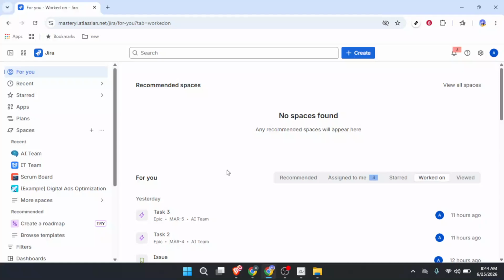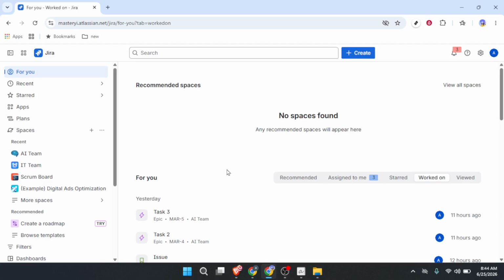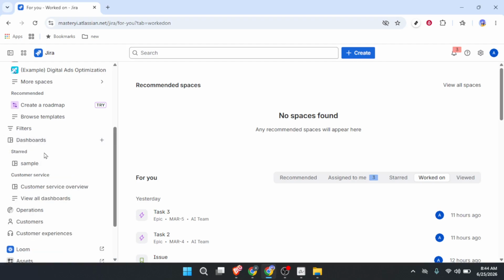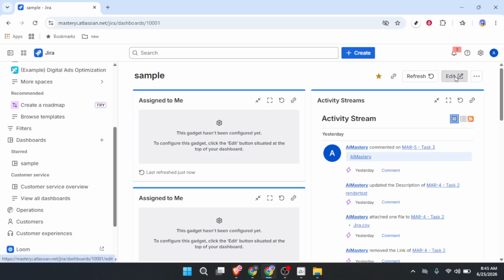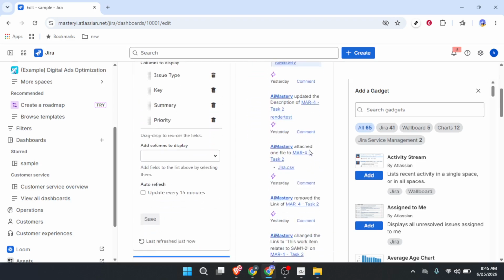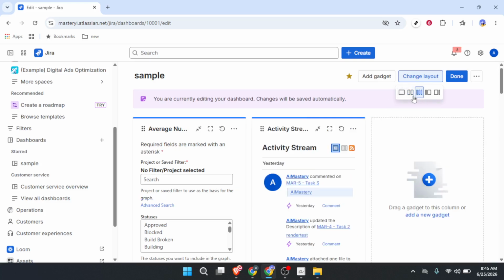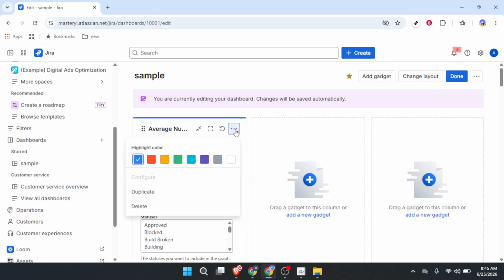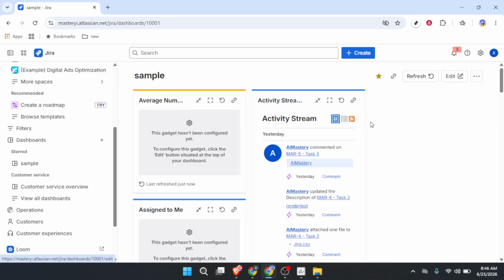How to Edit Jira Dashboard (Easy Guide)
In this video, we discuss how to edit Jira dashboard to create a personalized workspace. Learn to customize Jira dashboard by adding gadgets, adjusting layout, and changing colors. This Jira dashboard tutorial covers editing, configuring, and setting up your dashboard efficiently.

00:00 Introduction
00:13 Dashboard Transformation Promise
00:23 Plan Overview
00:35 Logging into Jira
00:57 Selecting a Dashboard
01:17 Entering Edit Mode
01:30 Adding a Gadget
01:58 Placing a Gadget
02:09 Changing Layout
02:37 Customizing Gadget Colors
03:00 Saving Changes
03:15 Final Conclusion